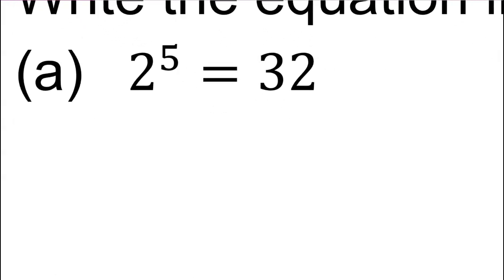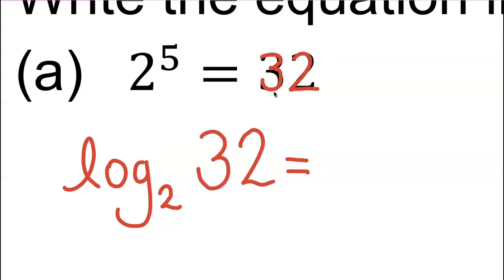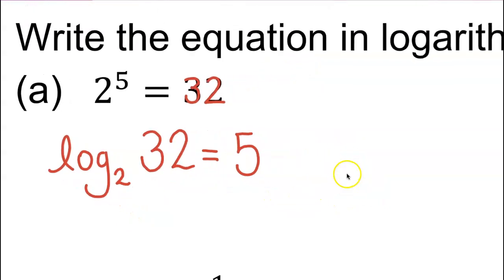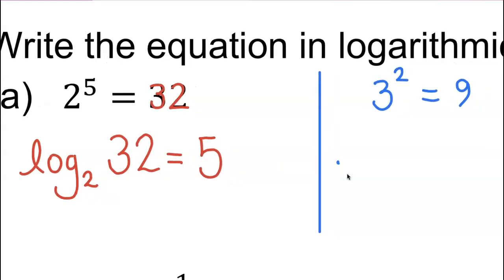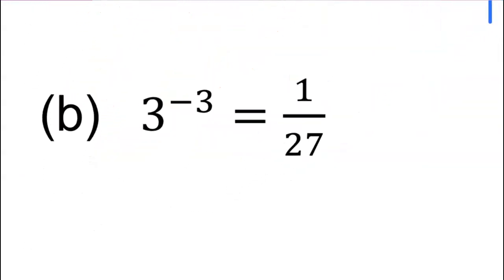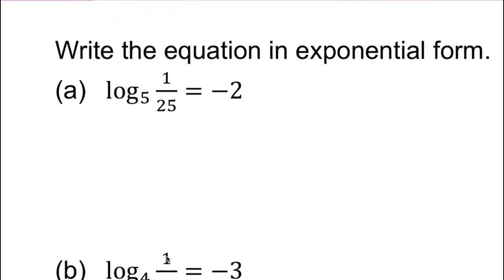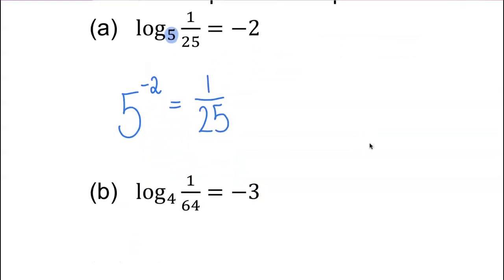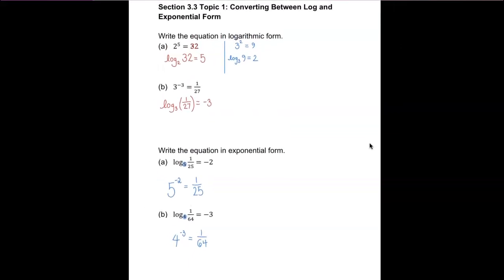NOL MTH 161 (Module 3) Review Topic - Section 3.3 Topic 1: Converting Log and Exponential Form